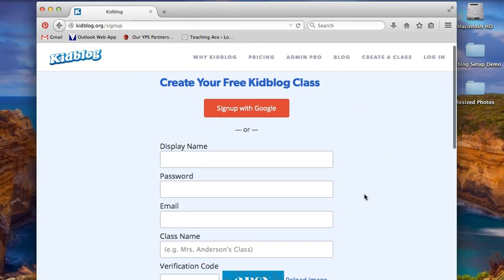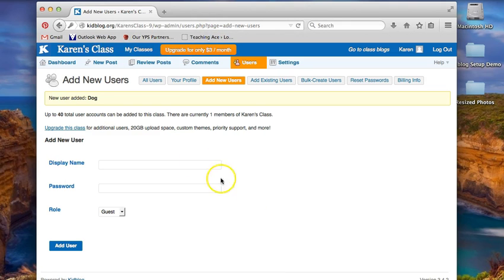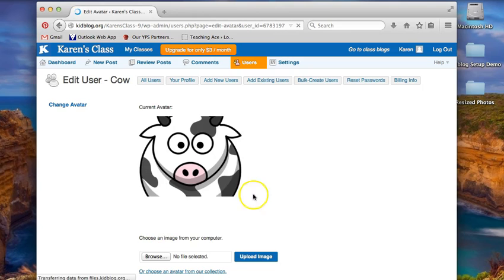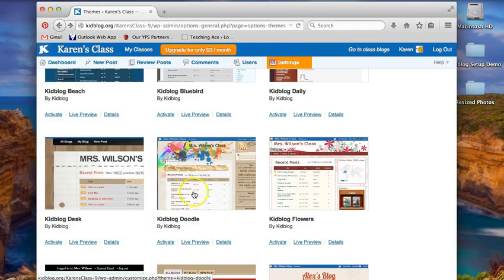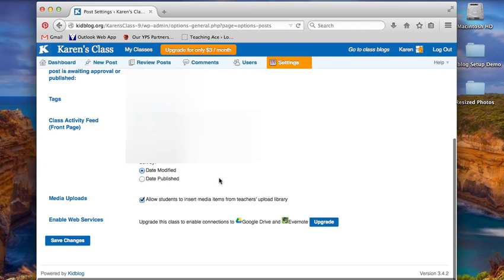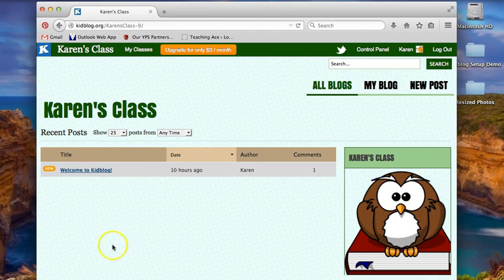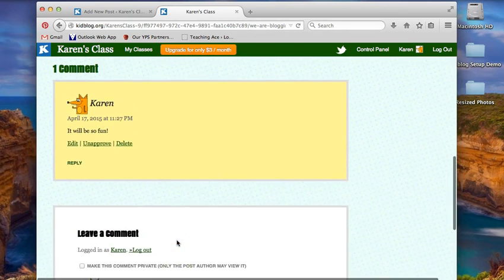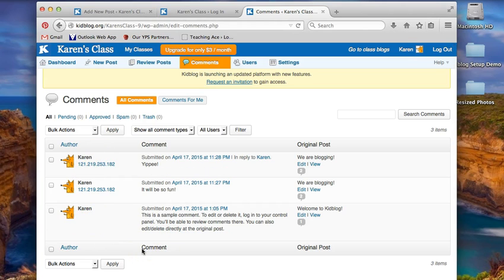Kidblog Basics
This gives you the basic information you need to create a class Kidblog account, create users, change themes and avatars, set up security guidelines, create posts, make comments, and approve comments and posts. This is a one stop shop for starting Kidblog with your students!